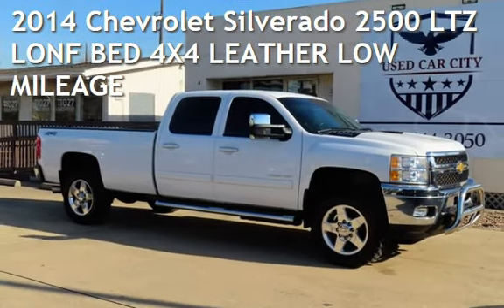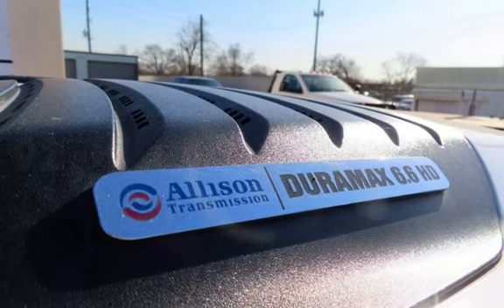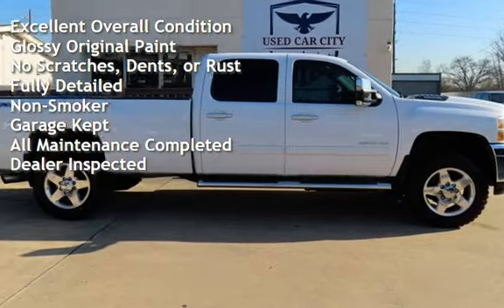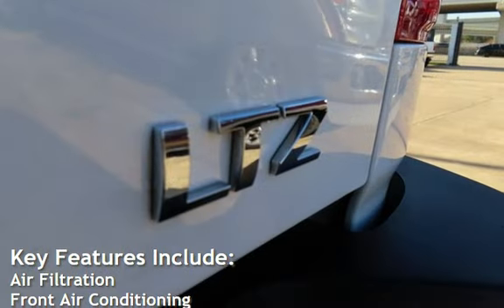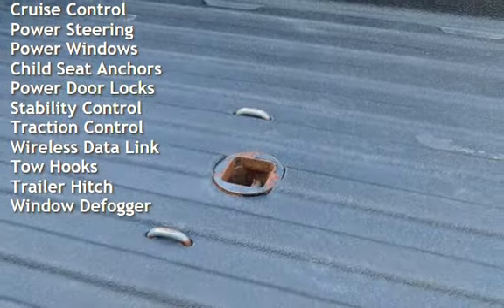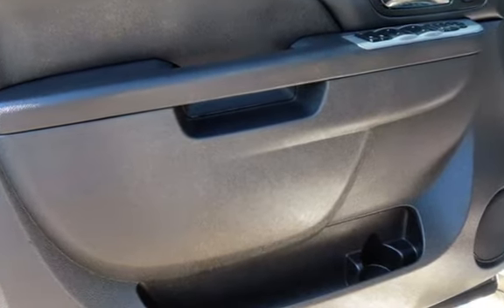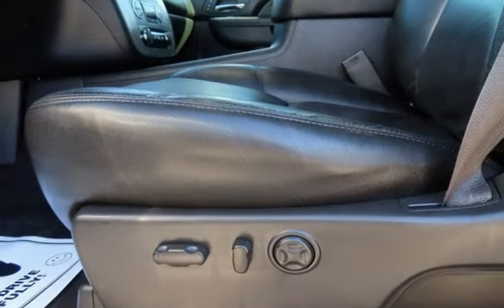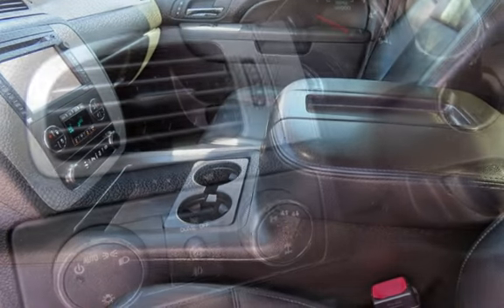2014 Chevrolet Silverado 2500 LTZ LONF BED 4X4 LEATHER LOW MILEAGE for sale in Houston, TX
Used Car City is pleased to offer this 2014 Chevrolet Silverado 2500 LTZ LONG BED 4X4,&#160; White Exterior Paint with Gray color Interior that is sure to please! 6&#160;history records available.&#160; 92114&#160;Actual miles.&#160; Engine Duramax 6.6L Diesel Turbo V8 397hp 765ft. lbs. Please call for additional details and to reserve a priority viewing of this car. Secure hold deposits available upon request. We offer many financing options and extended service contracts to add to your peace of mind. Give us a call today so you don&#39;t miss out on this opportunity to own this 2014 Chevrolet Silverado 2500 LTZ LONG BED 4X4 Stop by Used Car City today and enjoy our no pressure buying experience! We appreciate the opportunity to support our community!